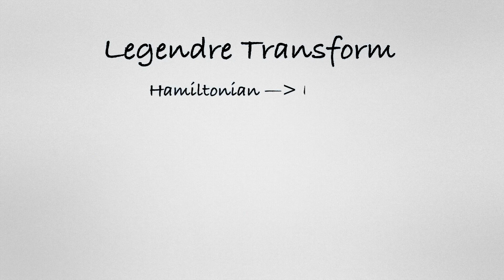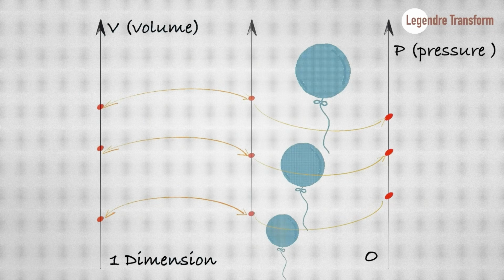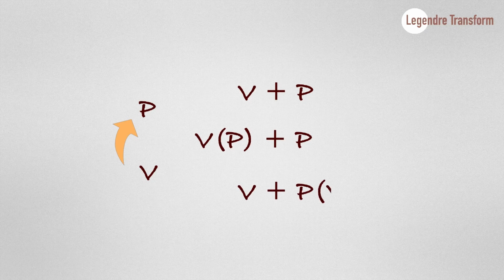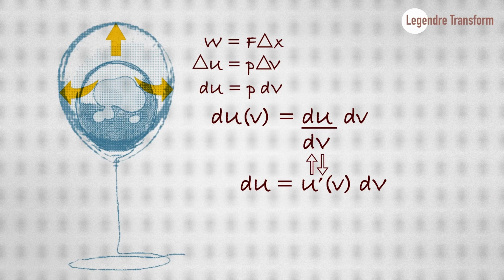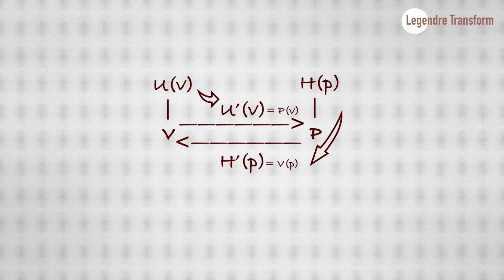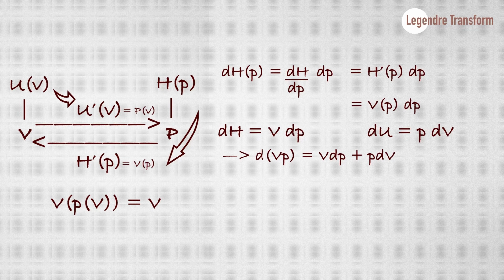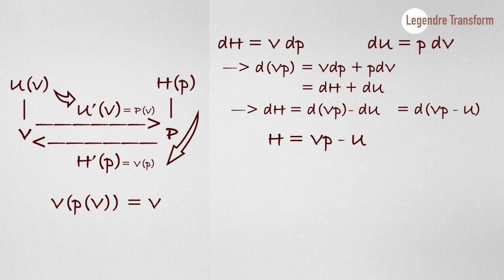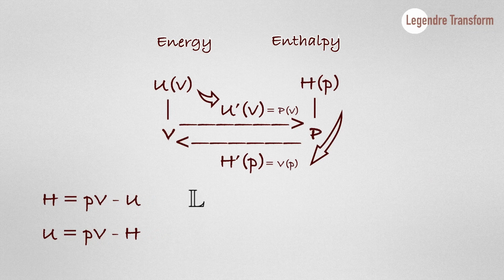Balloons and the Legendre Transform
Get an intuition for the Legendre Transform with balloons!